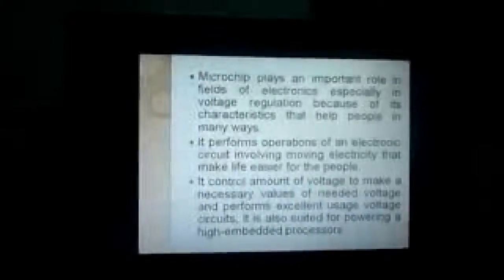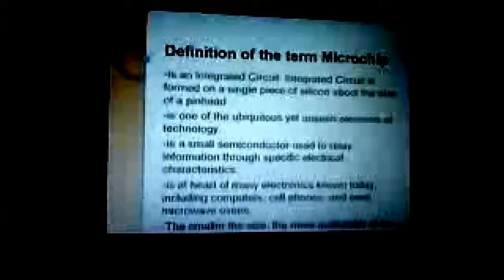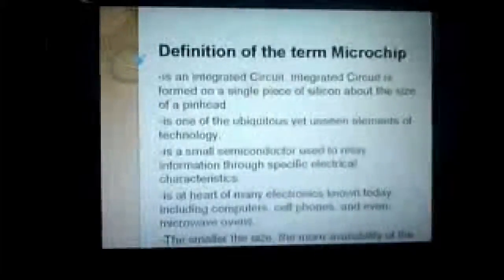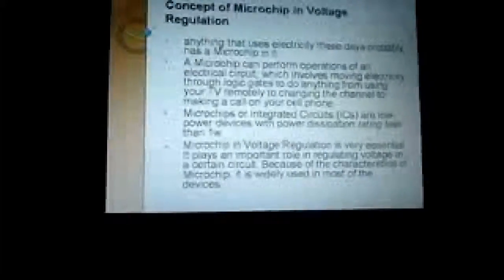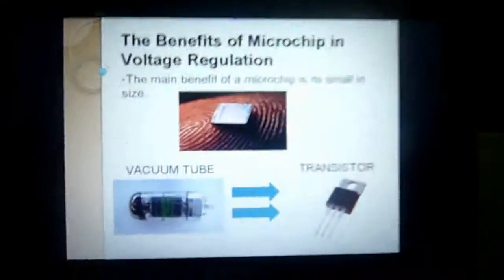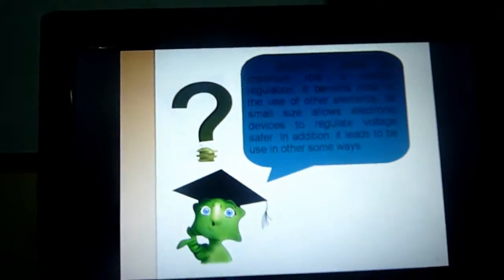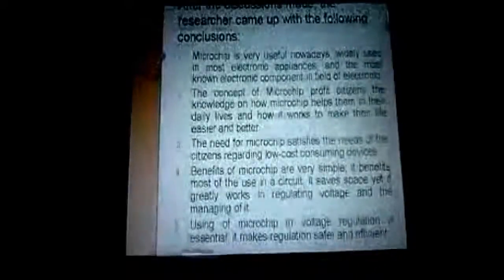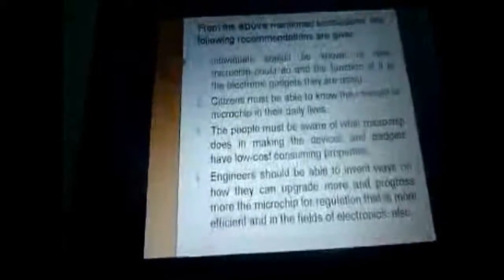BS ECE II-1 Microchip in Voltage Regulation Full Version